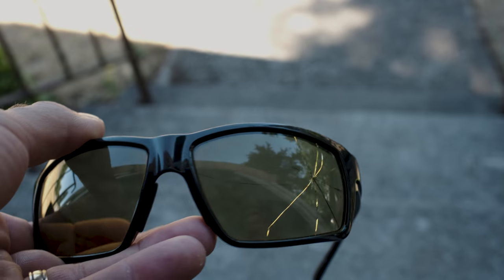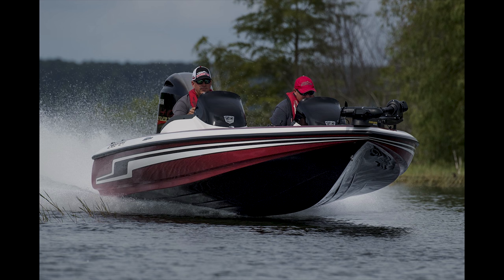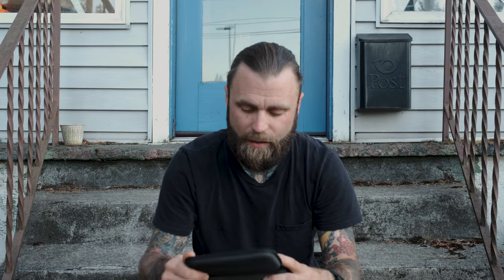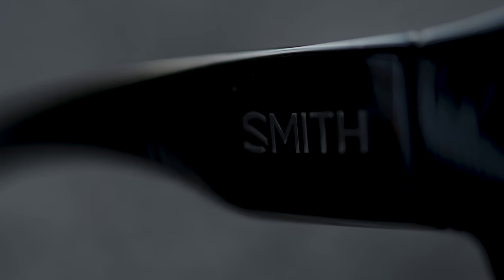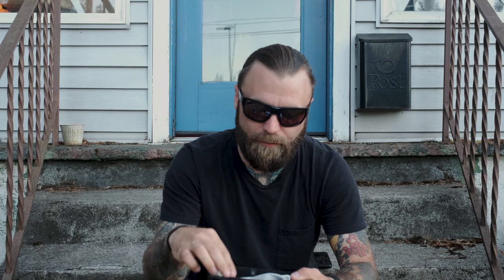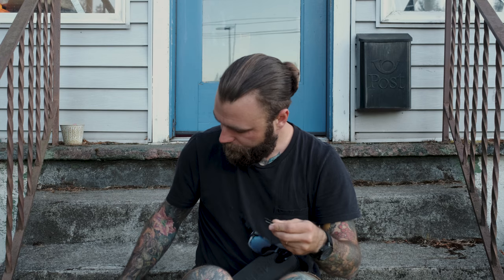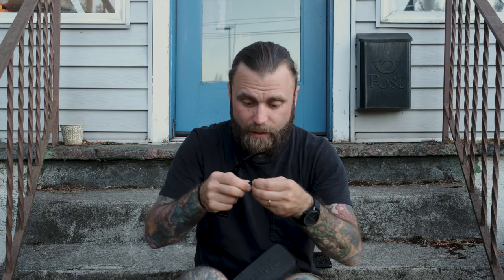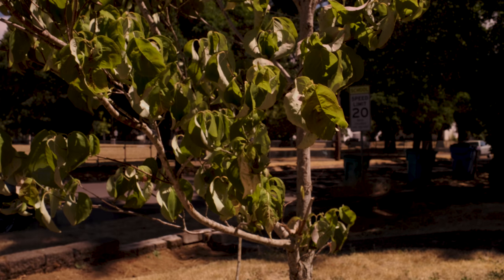Smith - Highwater Color changing?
I open up and take a look at the Smith - Highwater with ChromaPop PLUS Polarchromic Ignitor.  test the polarchromatic lens out.

ChromaPop PLUS Polarchromic Ignitor

Highwater is a premium Italian-made frame that's been created and tested for epic water adventures. This 8 base, large-fitting frame is for the sportsman who needs extra coverage for long days on the water. With ChromaPop+ polarized NXT lenses giving you enhanced color, premium clarity and ultimate glare protection -- you'll be catching fish all day come Hell, or...well...you know...

Our most versatile ChromaPop lens. The ever-popular ignitor lens with unrivaled color definition is now boosted with ChromaPop color enhancement technology for maximum clarity helping you effortlessly see more detail. This lens is polarized and built on our premium ChromaPop+ lens platform.

VLT = 12-20%